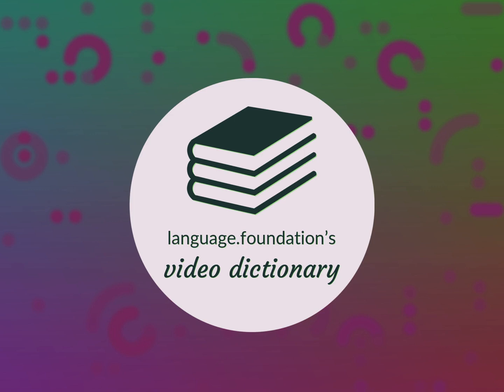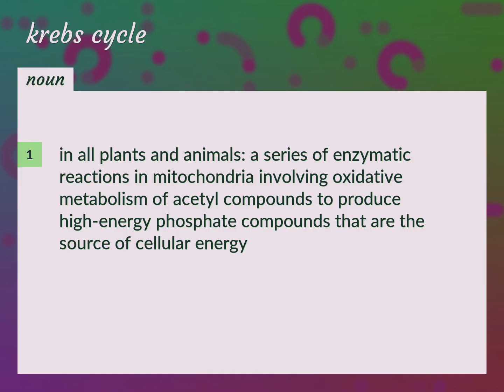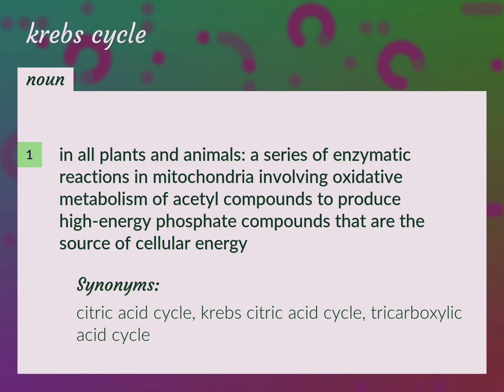Krebs cycle | meaning of Krebs cycle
What is KREBS CYCLE meaning?